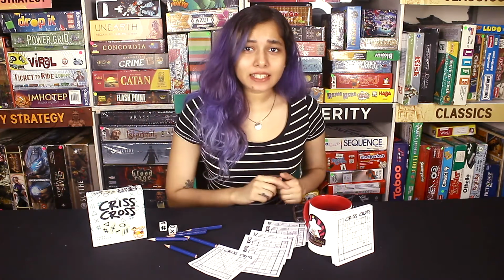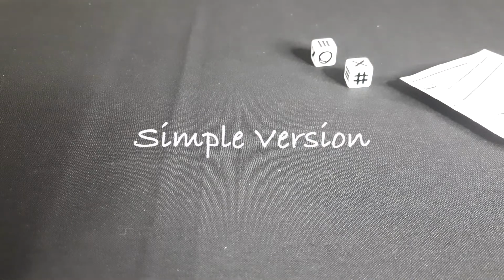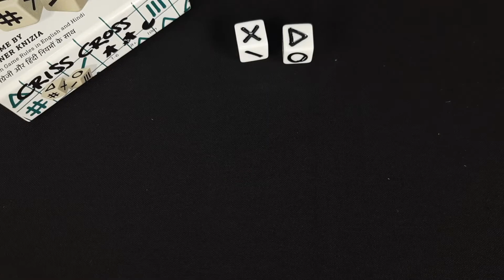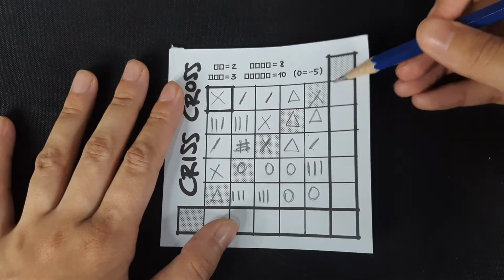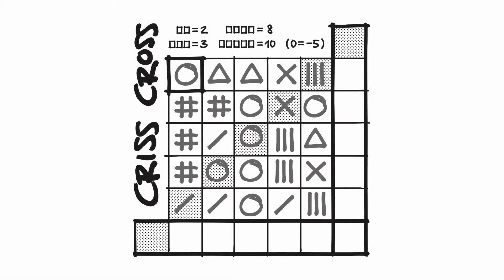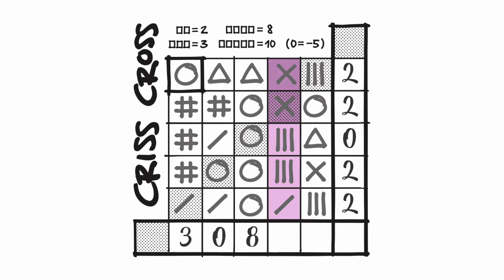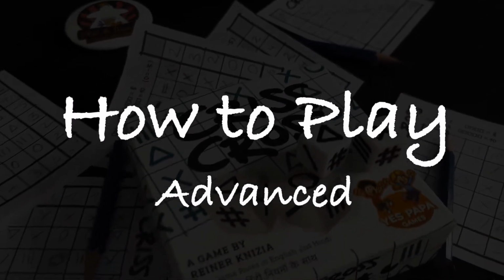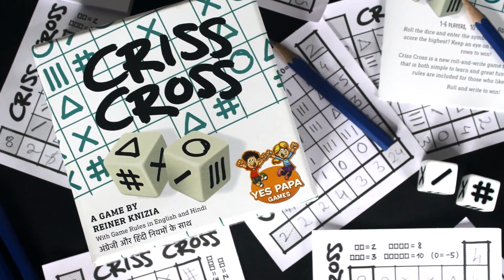How to Play Criss Cross | Roll & Write Game // Chai & Games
A super-simple and addictive roll & write game where players have to transfer the symbols rolled to the grid of the block sheet. The more identical symbols are grouped, the more points can be scored. The game is as simple as Sudoku and can also be played alone. In this video we teach you how to play the different variations of this game!

Game Name: Criss Cross
Players: 1-6
Duration: 10 min
Age: 8+
Designer: Reiner Knizia
Artist: Heiko Günther, Kreativbunker
Publisher: Yes Papa Games

Cafe Address:
Chai & Games
Prime Mall, L113, Basement, shopping street, Irla Rd, Vile Parle West, Mumbai, Maharashtra 400056

About Criss Cross // 00:00
Setup of Criss Cross // 00:30
How to Play Criss Cross // 00:57
Game End &. Scoring // 02:09
Advanced Version // 04:30
Solo Version // 05:08
Get Criss Cross! // 05:28